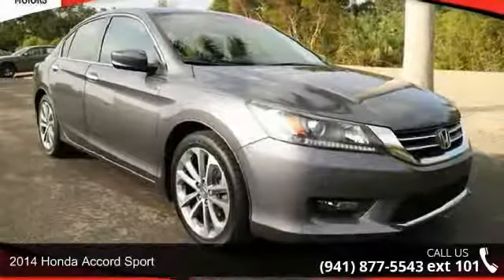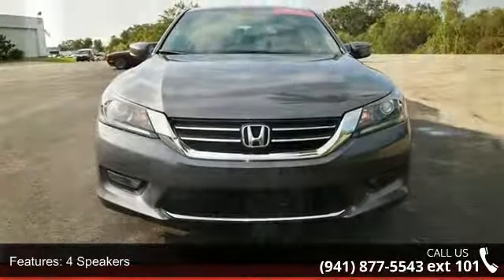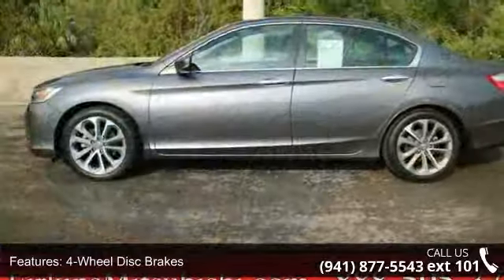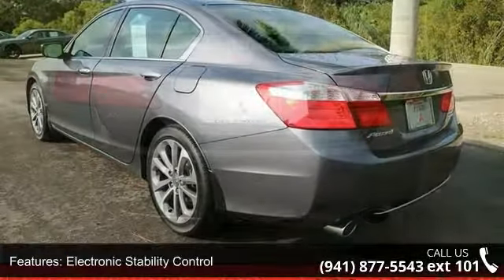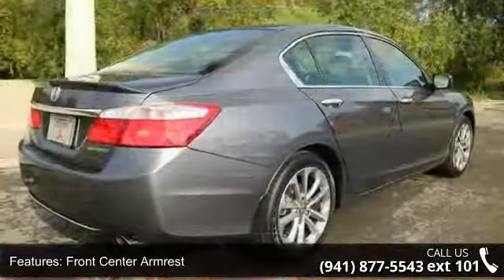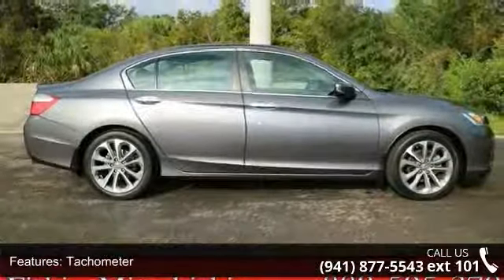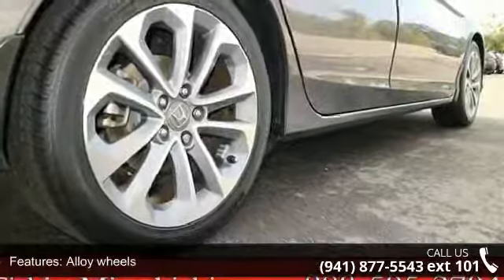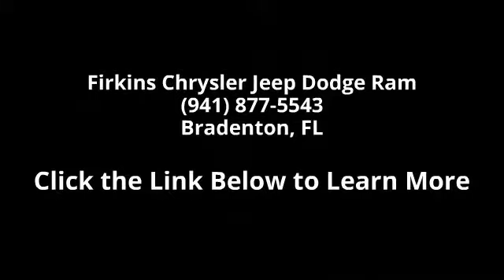2014 Honda Accord Sport - Firkins Chrysler Jeep Dodge Ram...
2014 Honda Accord Sport Condition: Used Mileage: 53898 Transmission: 6-Speed Manual Exterior Color: Gray Doors: 4 Stock: C6435P Cylinders: 4